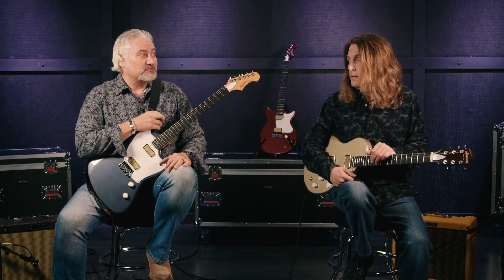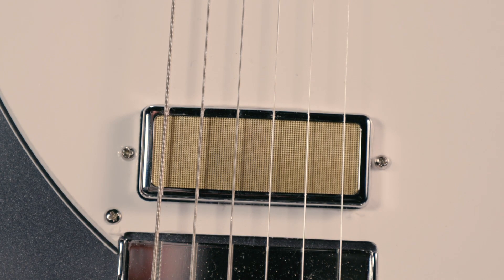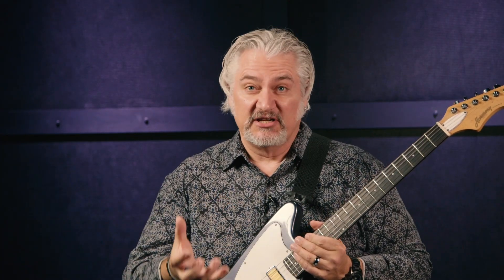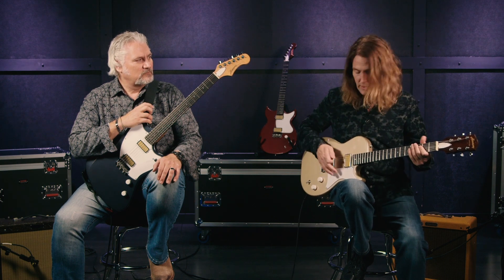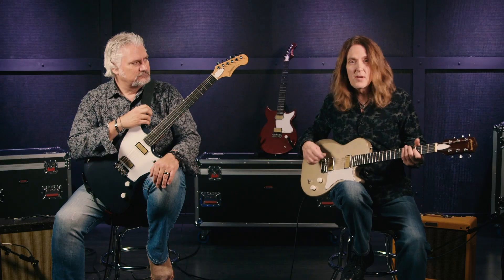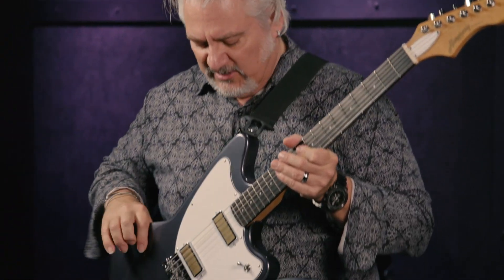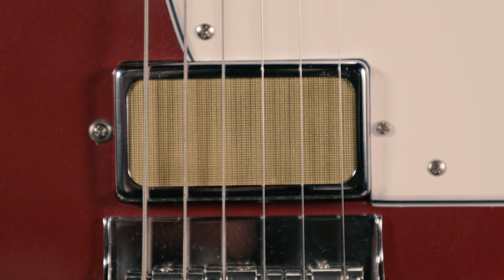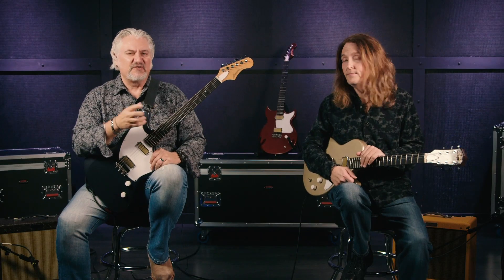Sweetwater Welcomes Harmony Guitars 🎸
Sweetwater welcomes Harmony Guitars to our ever-growing family of guitar manufacturers! American-made Harmony guitars have been found in the hands of pro musicians and hobbyists since 1892. The modern Harmony lineup is a welcomed return to form for the American instrument company, combining old-world techniques with more than 125 years of technical know-how to bring today's players a taste of its Kalamazoo heritage.

The Zoom F8N Multitrack Field Recorder was used to record the audio in this video, and can be purchased